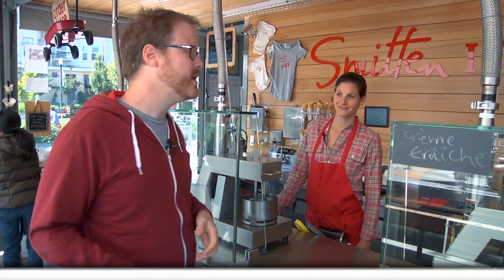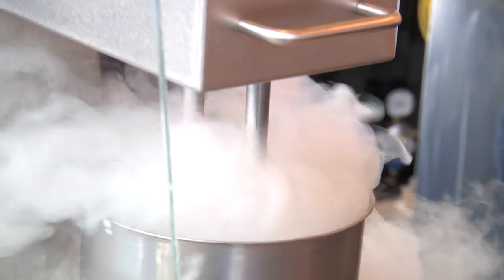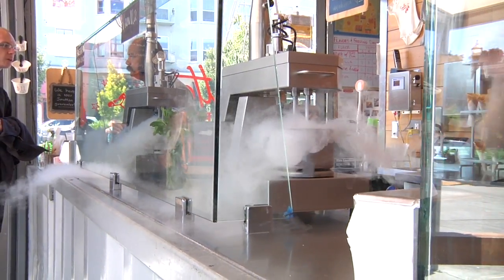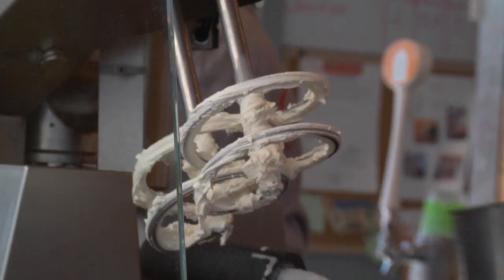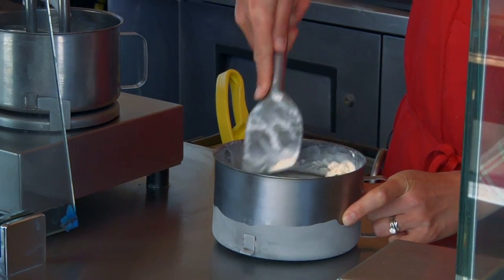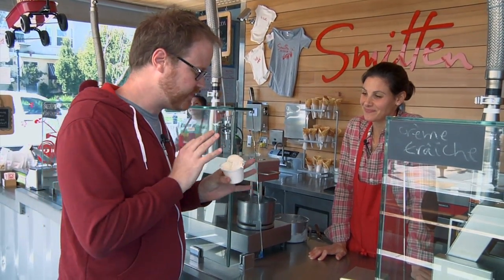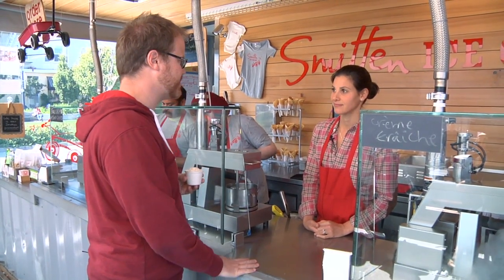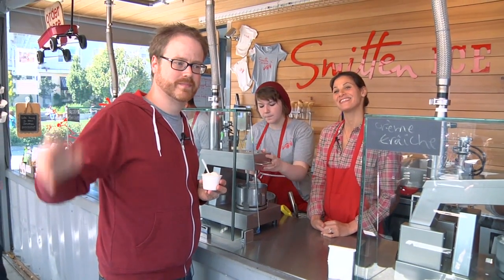Meet Kelvin, Smitten Ice Cream's Liquid Nitrogen Machine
Smitten in San Francisco makes fresh ice cream on the spot with a custom-built liquid nitrogen ice cream machine. Its founder Robyn Sue geeks out about the science of ice cream and explains how Smitten's system makes extra creamy desserts with no preservatives.